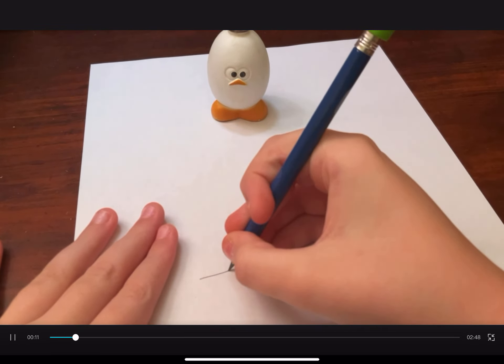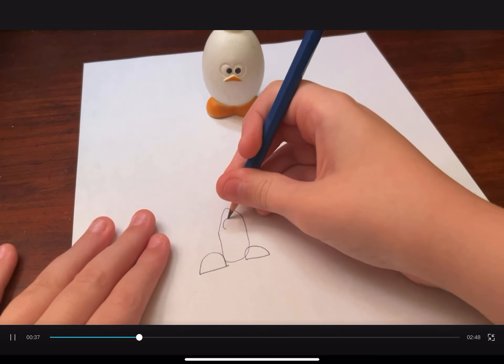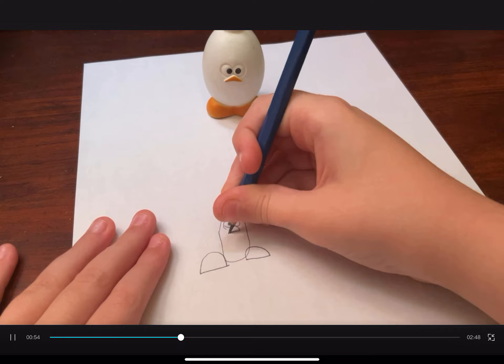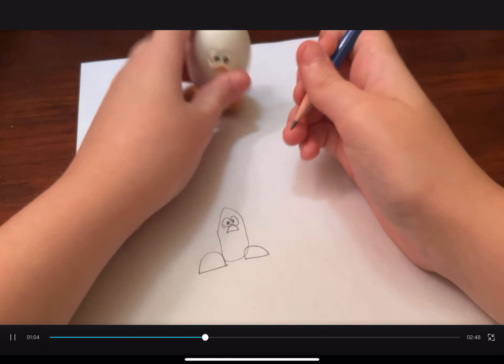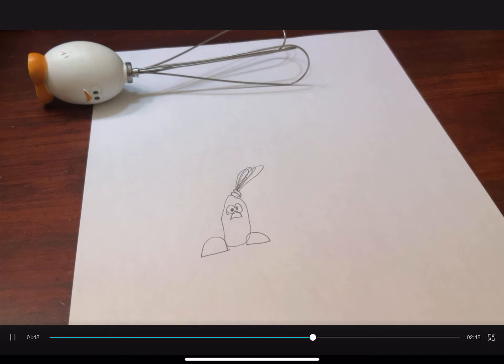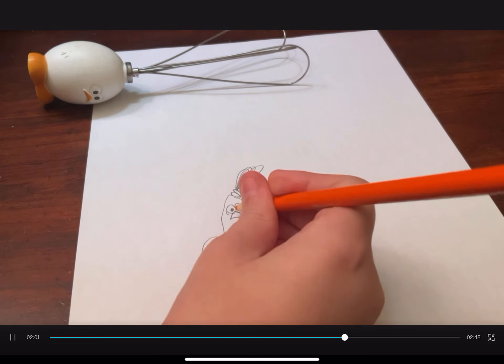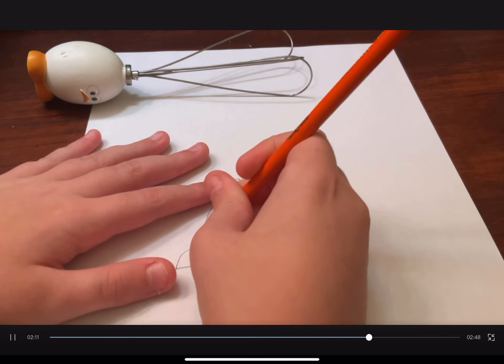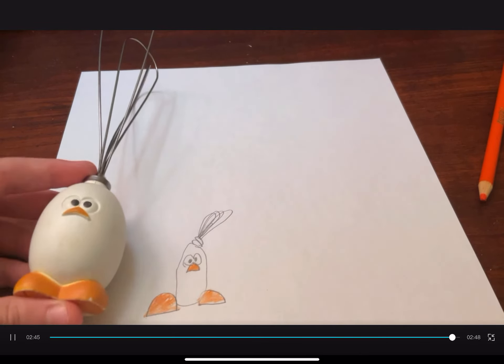Today I’m drawing egg chicken